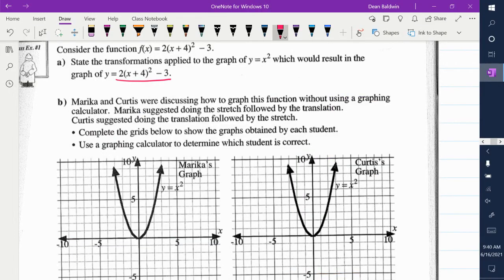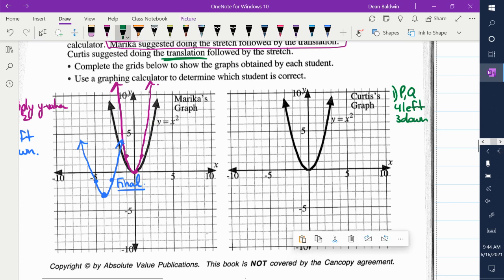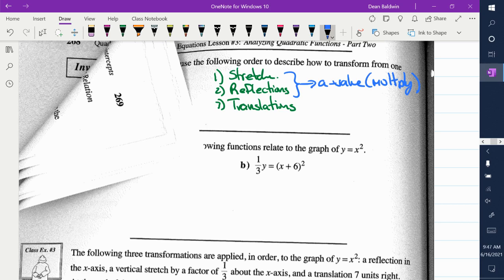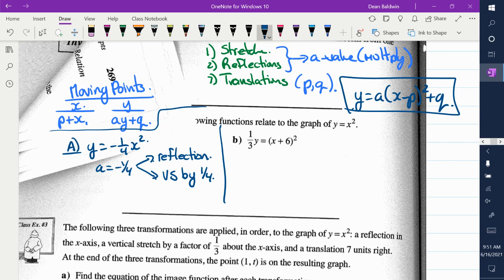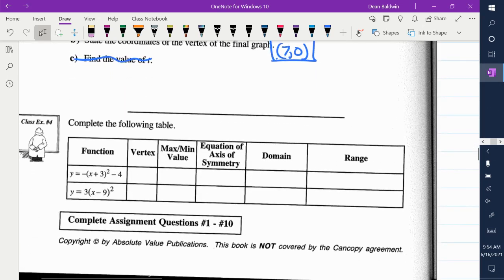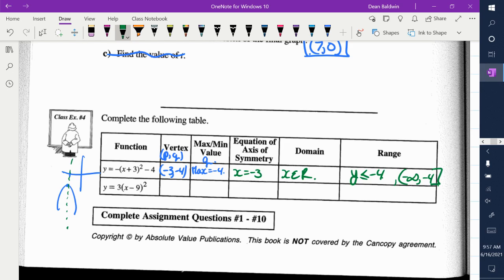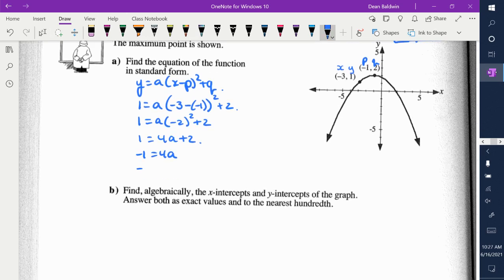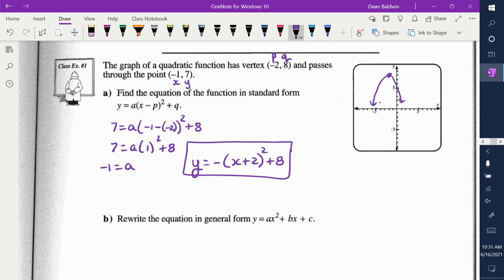Quadratics Lessons 3 and 4